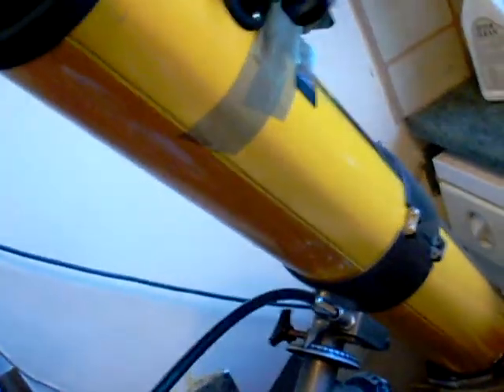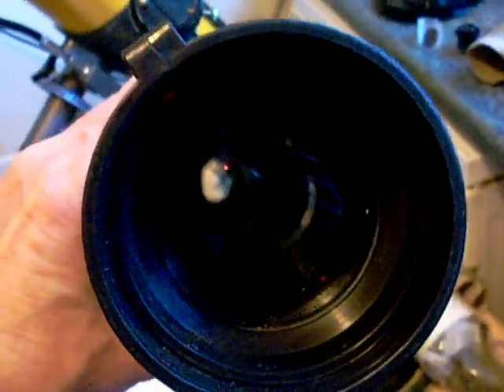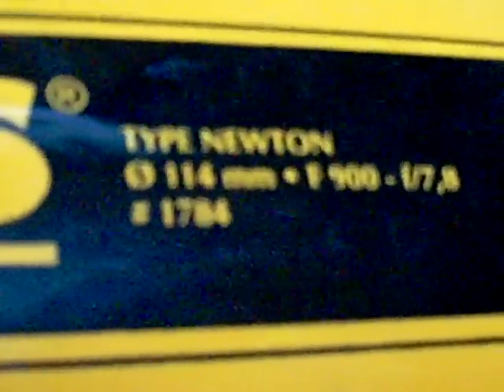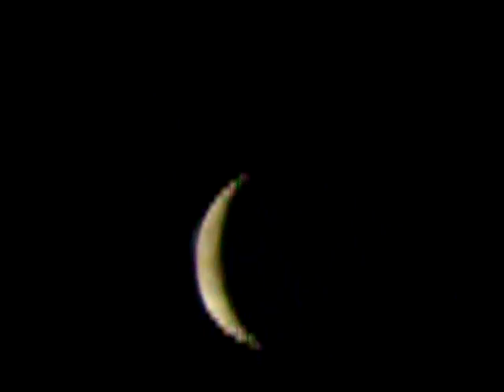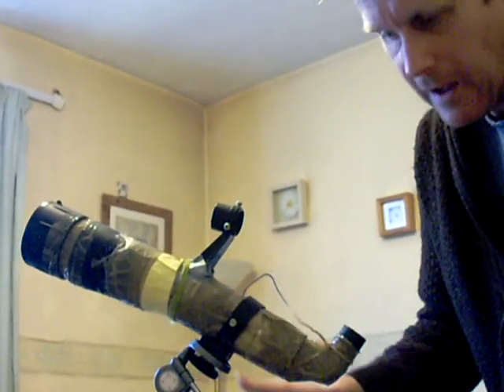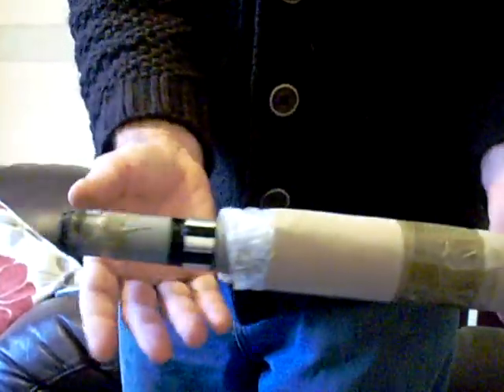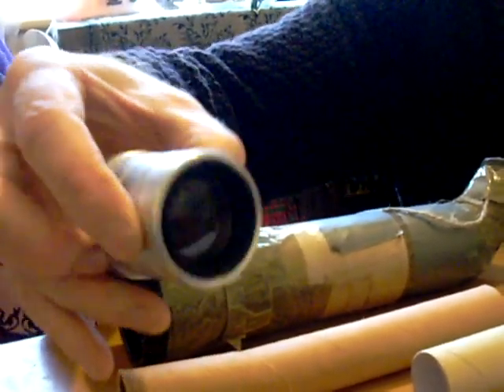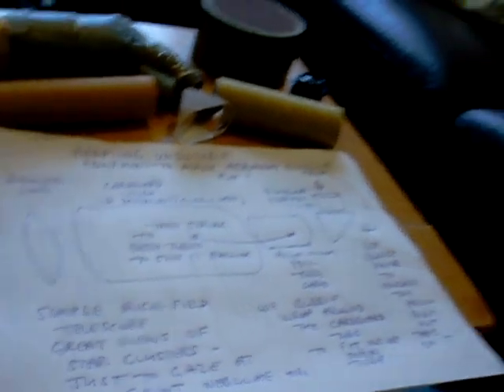How to use a telescope - Mike Culligan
"Astronomy First Lesson" by Mike Culligan. Includes information about using a telescopes plus tips on how to modify binoculars and lenses to make simple but effective telescopes.